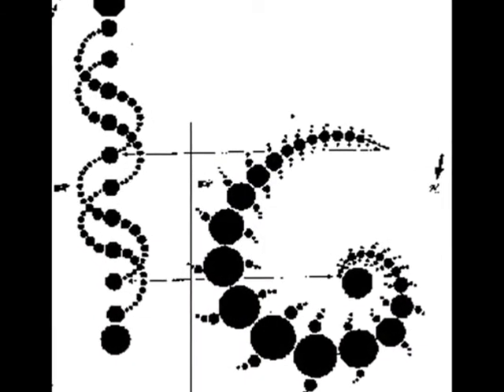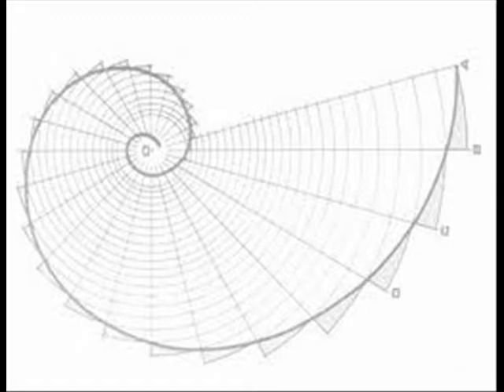Why (Architectural) Design Affects Life ! (Dan Winter) 1/2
The way dna packs in and unpacks life energy votices is fascinating study which also includes architecture of buildings.. Dan Winter speaks on the Biology of Architecture and it's subsidiary links to other subjects of divine unfolding spirit and light frequency integrations. Learn more on his websites and search other you tube channels..  feel free to surf more vids on my channel too for related interest videos.   Good luck with your fantastic journey !
"NO one can show you 'enlightenment' .. we must experience it for ourselves"
Thanks for checking this out.. it may be advanced for beginners in this subject, but let it flow and go through your pathway to find your highest best good.  Take good care.  Aloha  (literal  alo'  exchange   ha'  life energy)